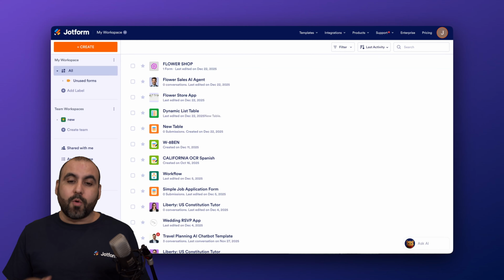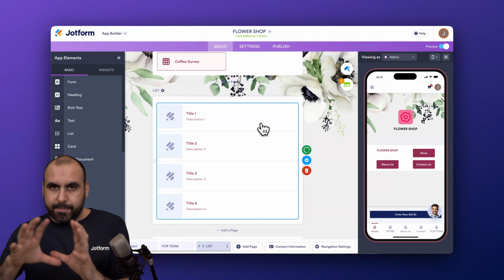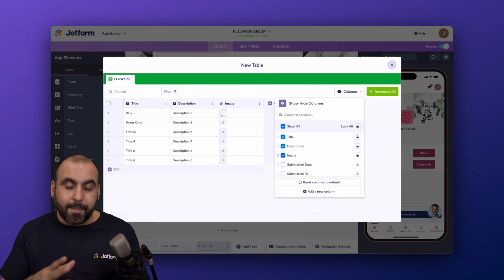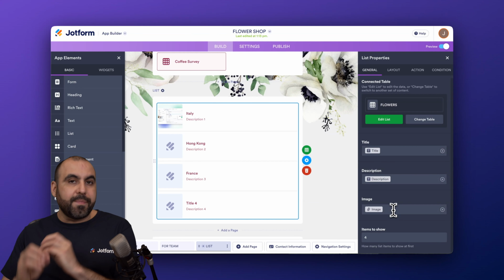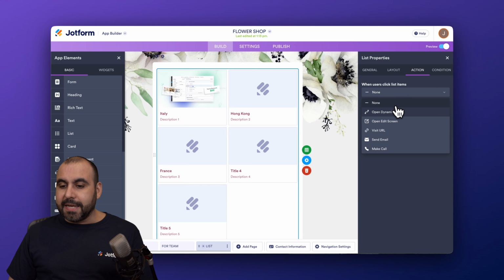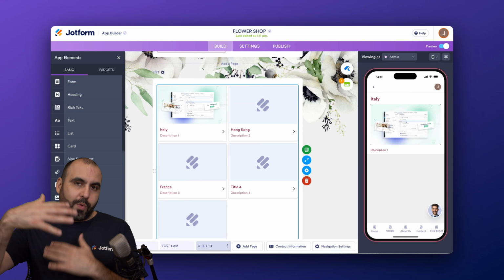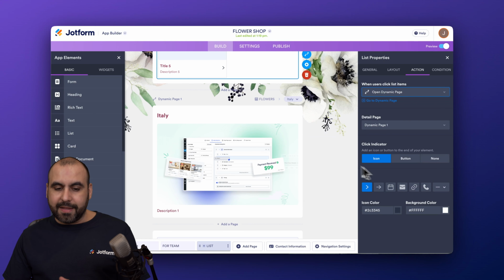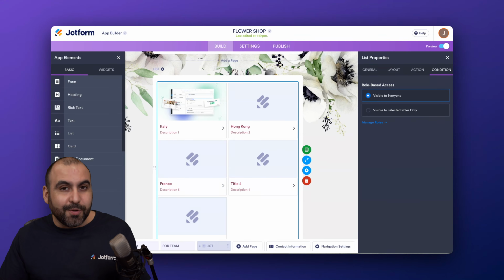How to Create Interactive List Element in Jotform Apps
Want to make your Jotform App more engaging and organized?

Learn how to create an interactive list element in Jotform Apps to beautifully display data and boost user experience in your app.

In this tutorial, you'll discover how to:
- Add a list element to your Jotform App
- Connect your list to a Jotform Table for dynamic data management
- Customize titles, descriptions, and images for each list item
- Choose different layouts like card, square, or circle view
- Enable interactive actions such as opening dynamic pages, editing, linking URLs, sending emails, and more

Whether you're building an app for travel recommendations, testimonials, or product showcases, the interactive list feature offers powerful customization and seamless interactivity.

00:00 Introduction
00:26 Accessing the App Builder
00:48 Adding and Naming the List Element
01:21 Connecting to Jotform Tables, Editing List Data
02:50 Display Options and Preview
03:09 Customizing List Properties
03:36 Layout and Sizing Options
04:17 Interactive Actions (Dynamic Page, Edit Screen, URL)
06:28 Additional Actions (Email, Call, etc.)
06:41 Setting Role-Based Visibility (Conditions)
07:33 Subscribe to Jotform Apps